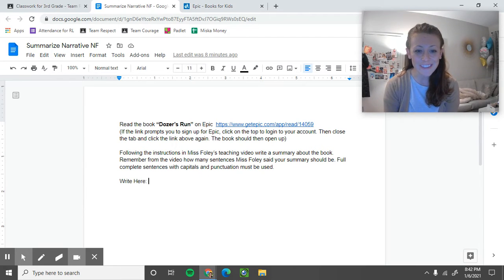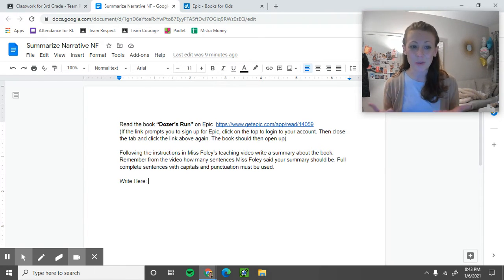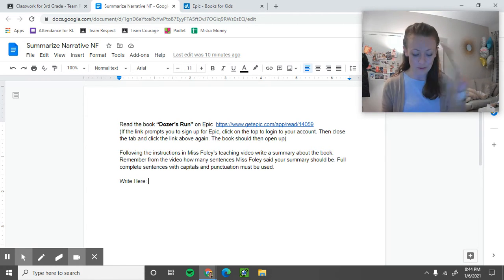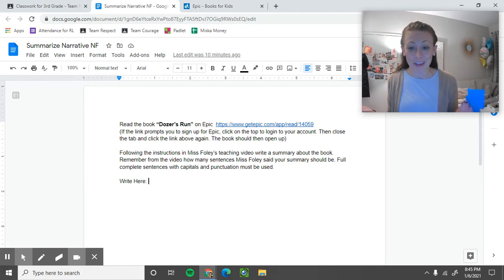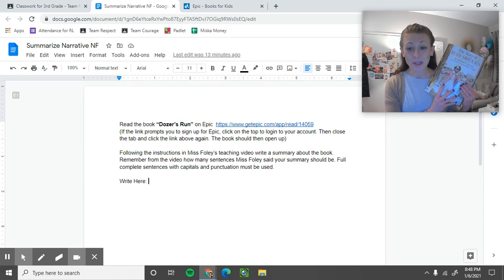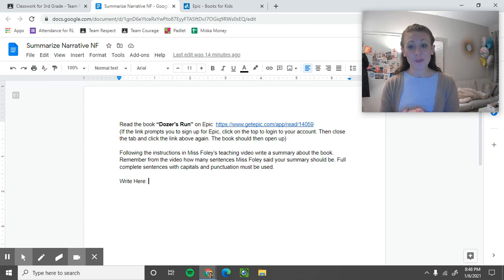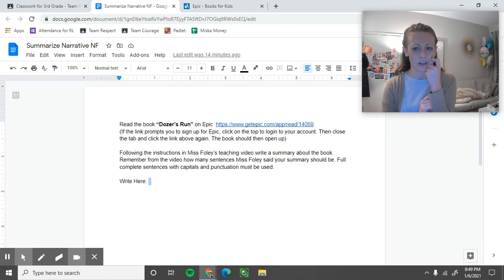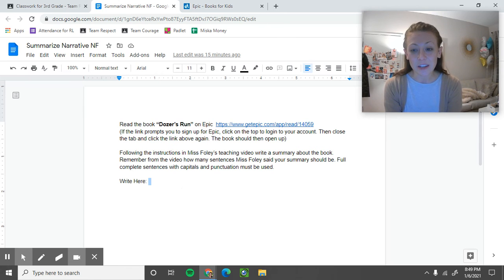Summarizing Narrative NF